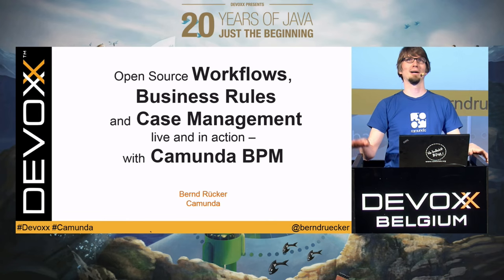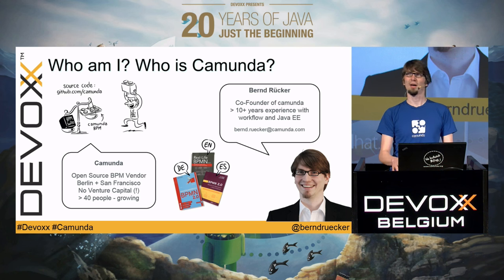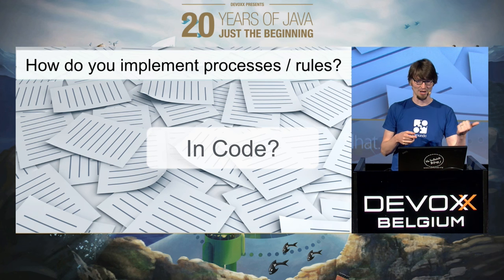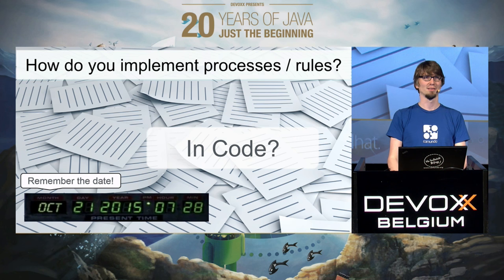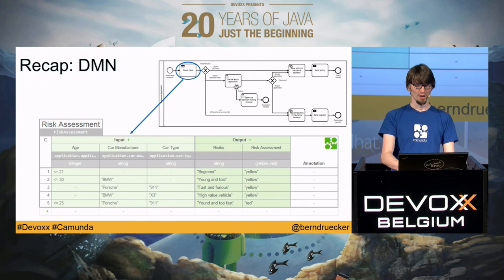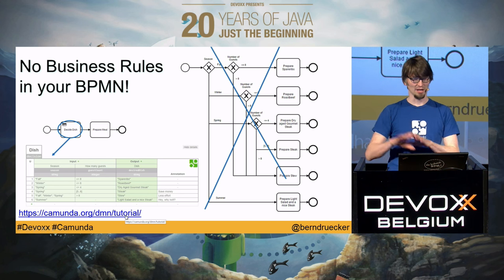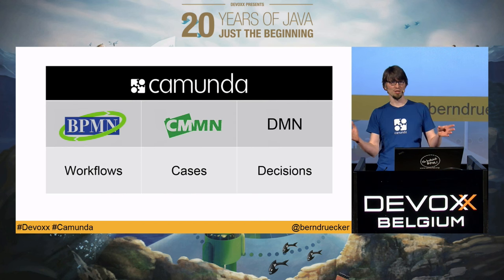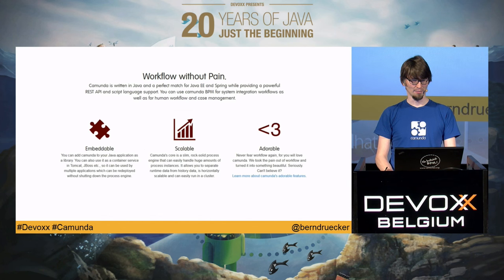Open Source Workflows, Business Rules and Case Management live and in action by Bernd Rücker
" If you developers cannot deliver any faster and cheaper, we will simply buy an expensive zero code BPM Suite that will solve all our problems!" – famous last words of project managers (soon before they will hopefully get fired). However, there is an interesting alternative: With developer-friendly open source BPM platforms such as Camunda you get a workflow engine based on the BPMN 2.0 standard, business rule support based on the brand new DMN standard and case management based on CMMN. All this can be used embedded as a library but also in large scale scenarios, obviously also in SOA or microservice architectures. Leverage graphical but also executable notations for a new level of transparency in your development cycle as well as in operation. This talk will give you a hands-on introduction based on a real-life example as well as experiences from various projects. Live coding included – guaranteed developer-friendly!